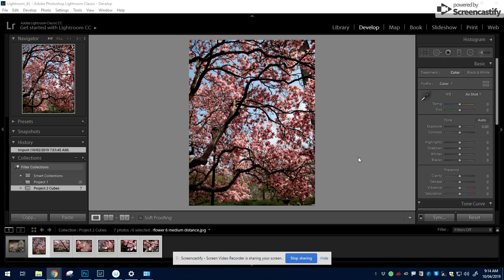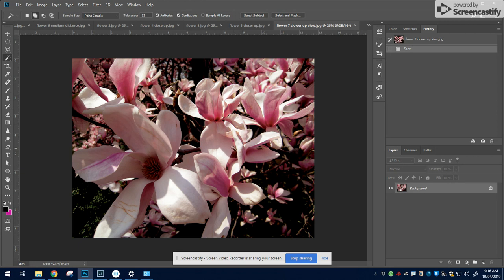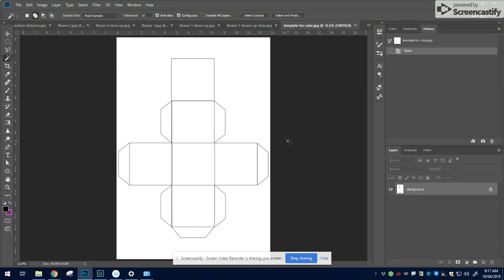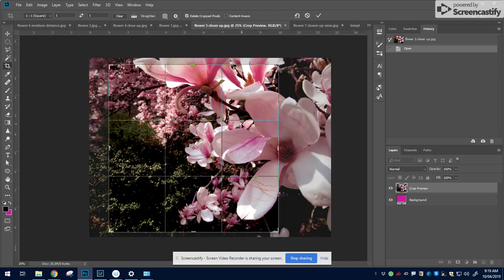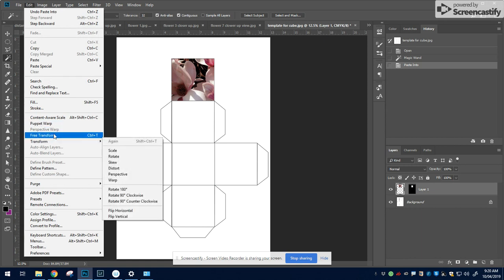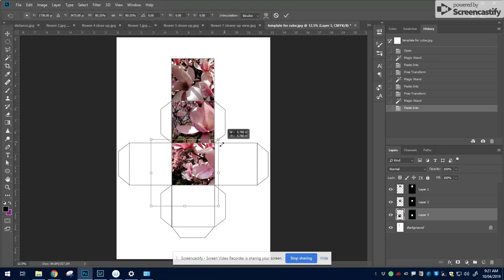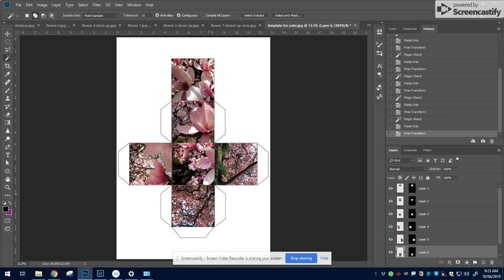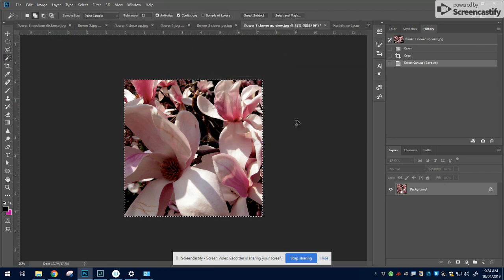Cube Template Tutorial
This tutorial walks you through opening your images in Lightroom to Photoshop, downloading the template from google classroom, cropping in Photoshop and putting your cropped images into the cube template.